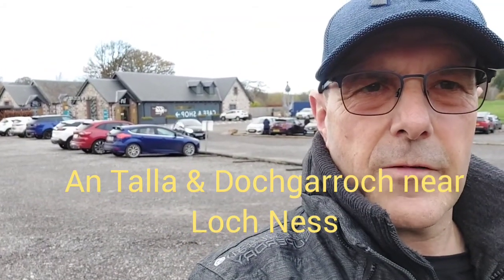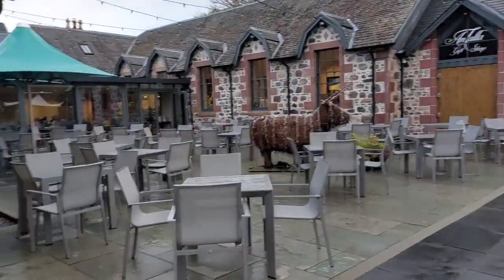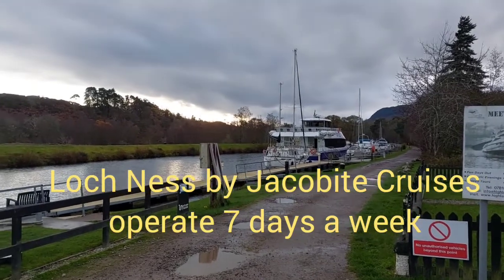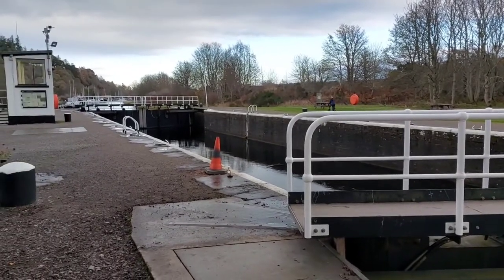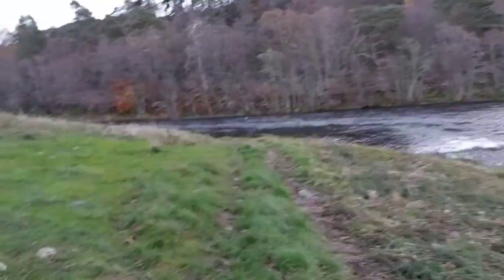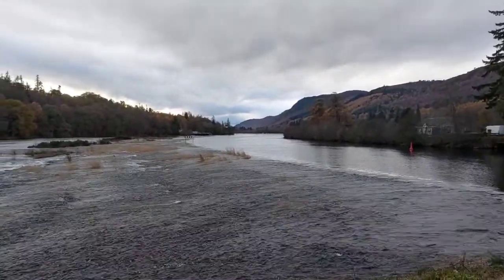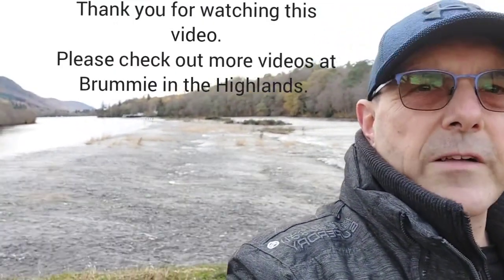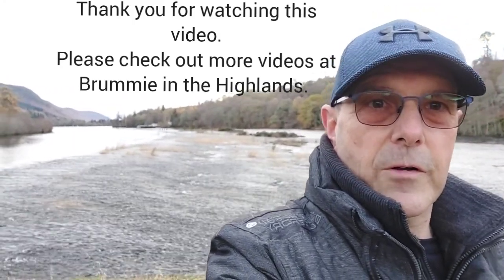An Talla & Dochgarroch by Loch Ness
A visit to An Talla and Dochgarroch near Loch Ness.